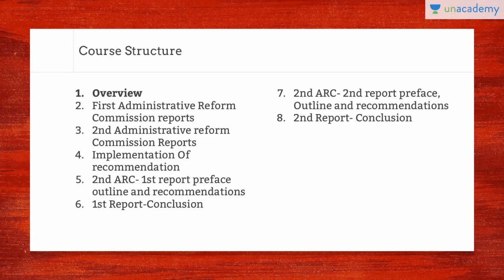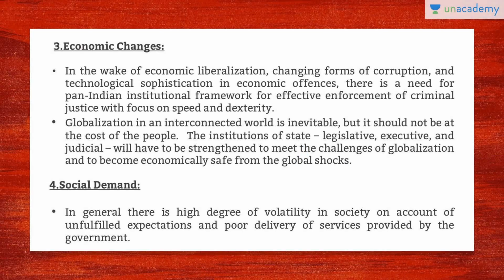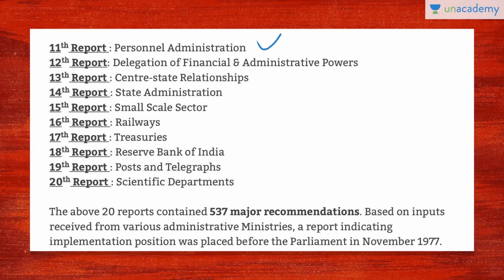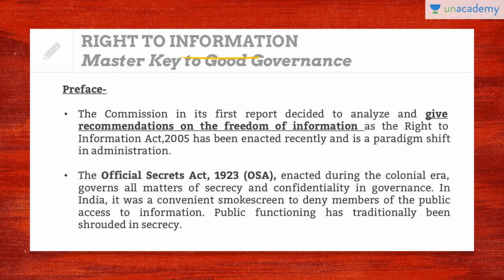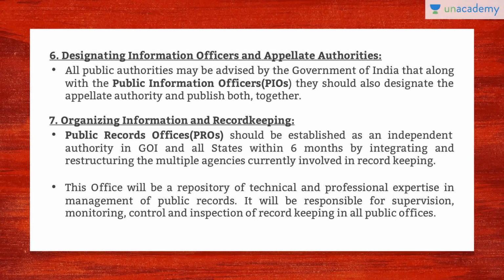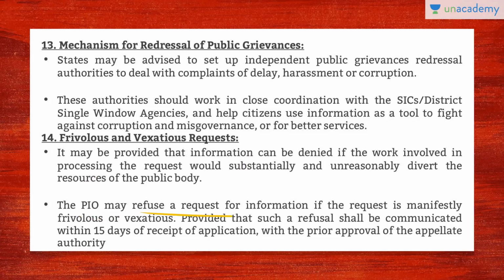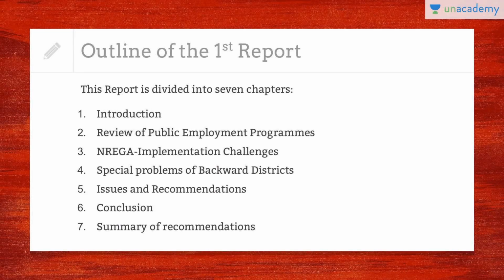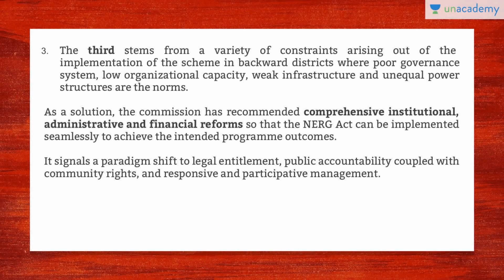ARC - Administrative Reform Commission Reports - UPSC CSE/IAS Exam - GS 2 and GS 4 - Roman Saini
ARC (Administrative Reform Commission) Reports

This course by Roman Saini covers all the major highlights of ARC (Administrative Reform Commission) Reports. It starts with an Introduction to ARC (Administrative Reform Commission) Reports and 1st and 2nd ARC reports, implementation of recommendations. It continues with the discussion of 1st Report's conclusion, 2nd ARC recommendations and finally ends with a discussion on conclusion of the 2nd report of 2nd ARC on MGNREGS act. Must watch for UPSC CSE/ IA Aspirants.